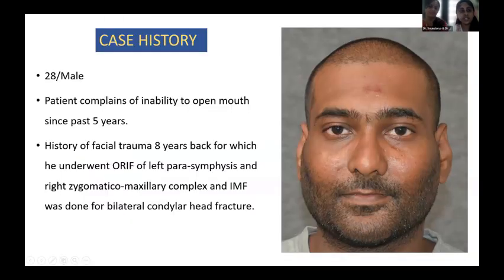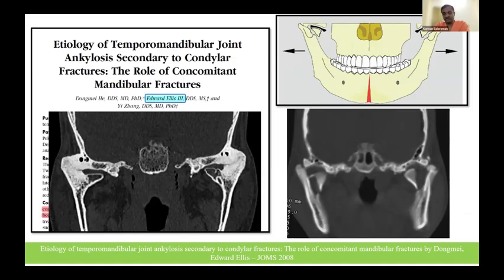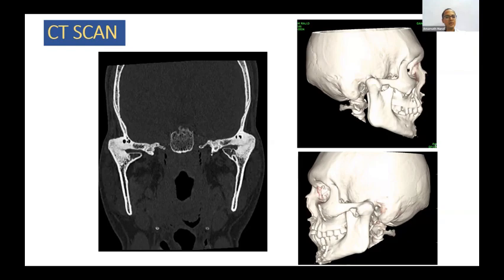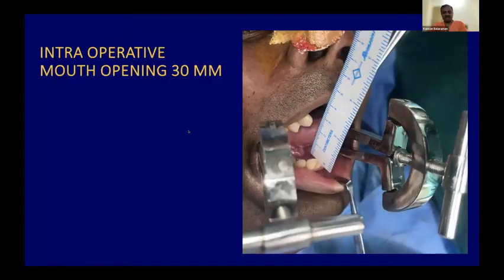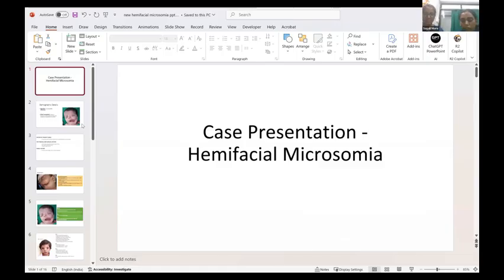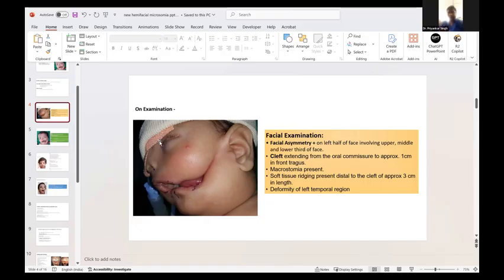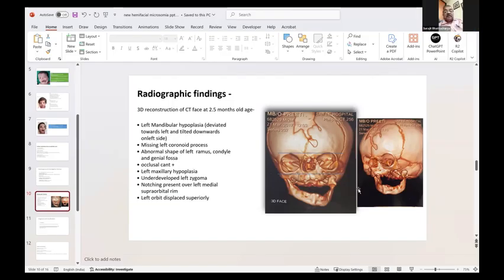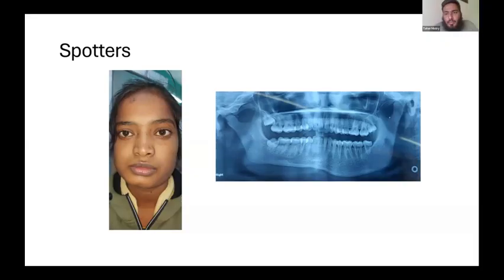CLEFTCON PLASTIQUEST SESSION 6